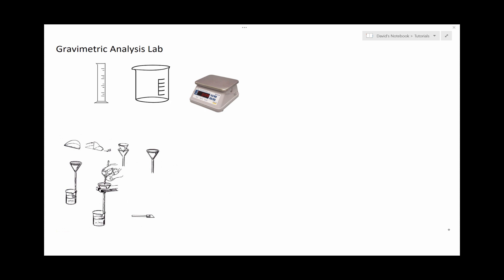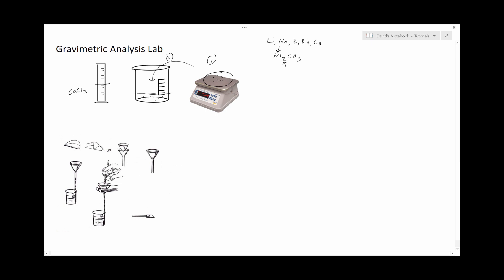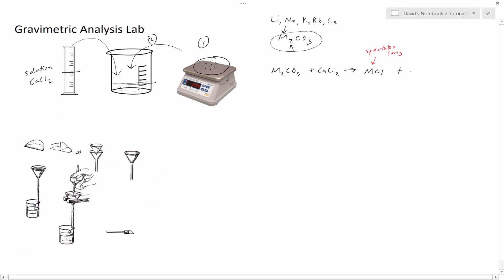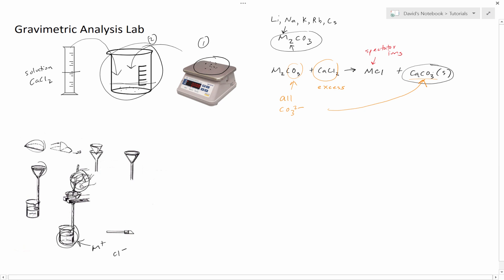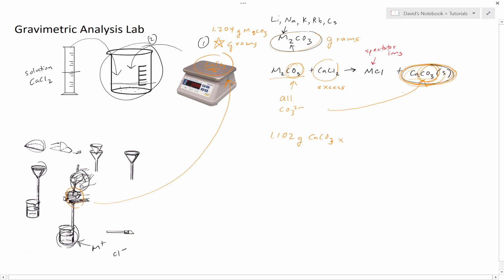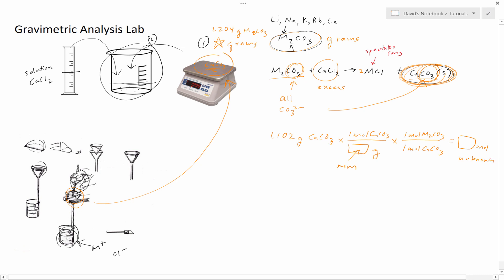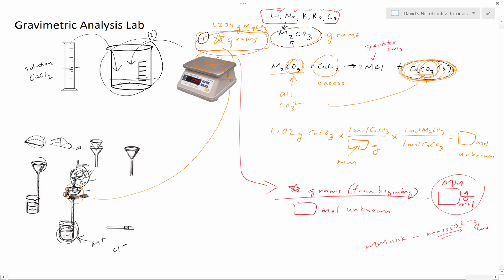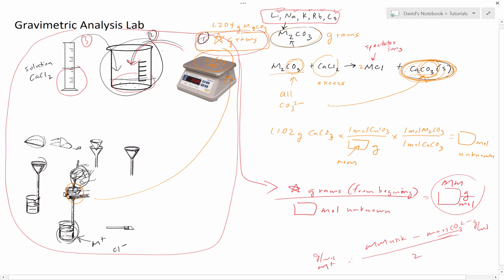Gravimetric Analysis Pre Lab